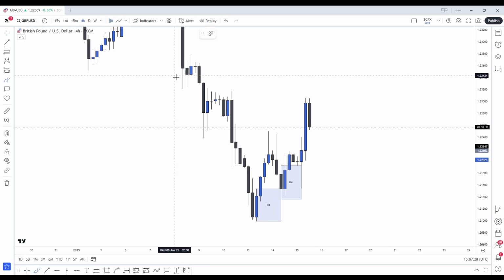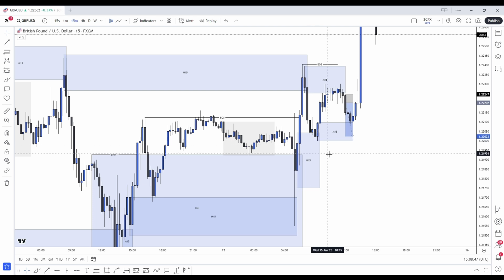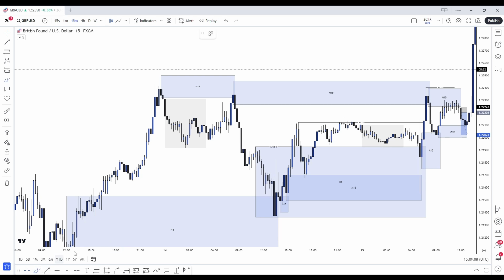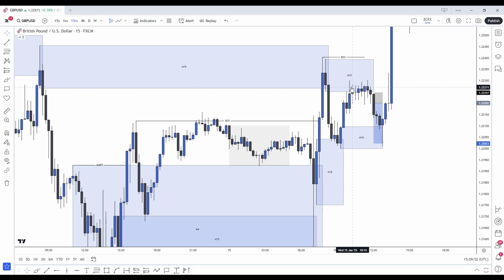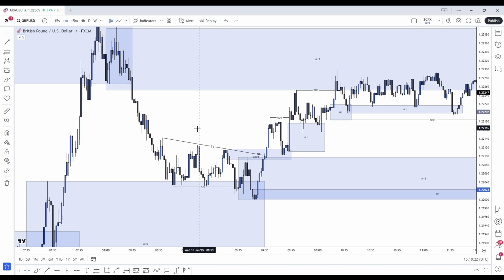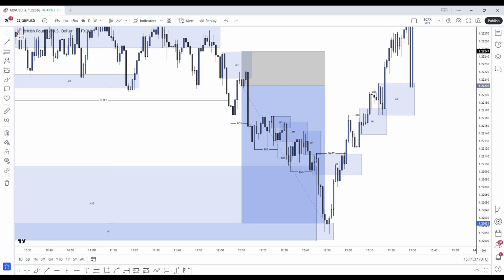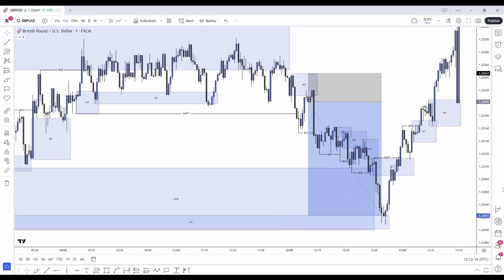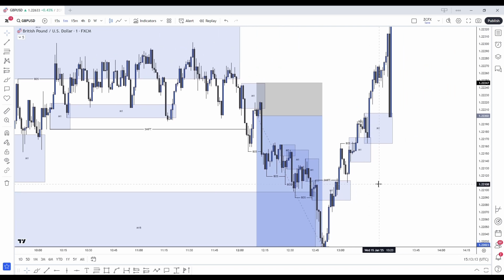How I made +3.98% trading gbpusd...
Here is how I took GU shorts🎯

It was a lower probable setup but still valid!